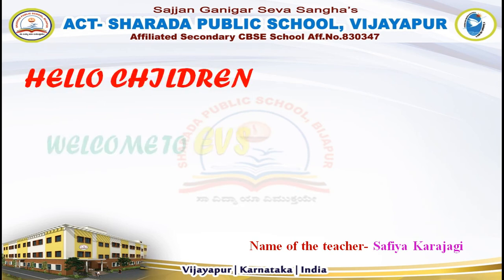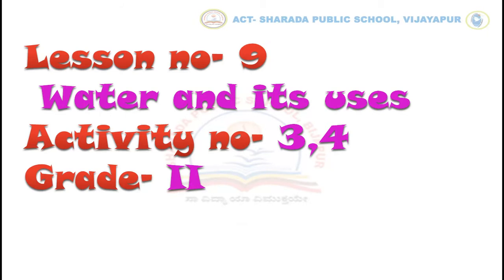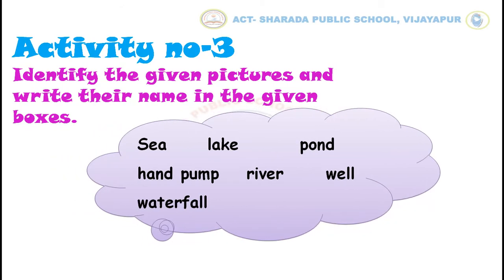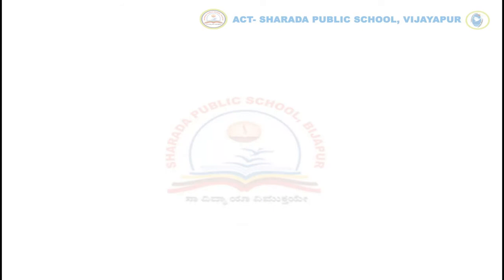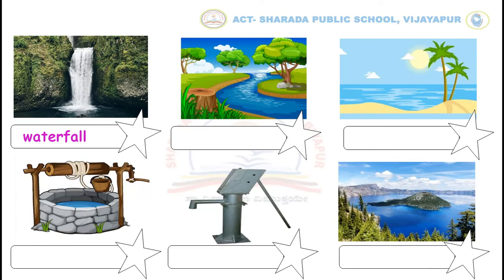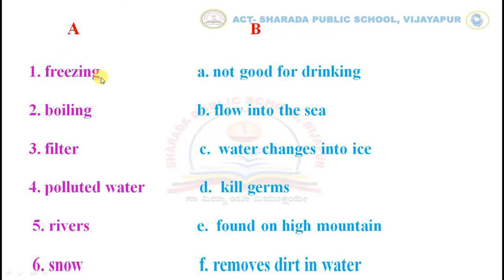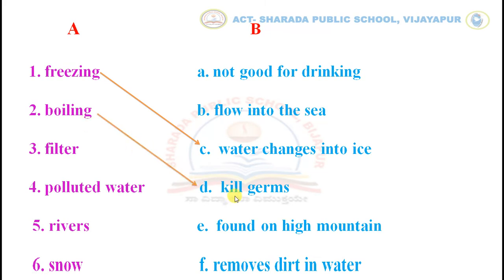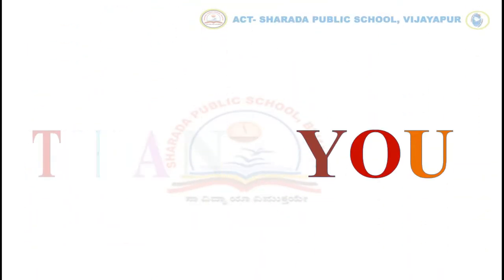GRADE-2-EVS-Lesson no-9-Activity no-3,5